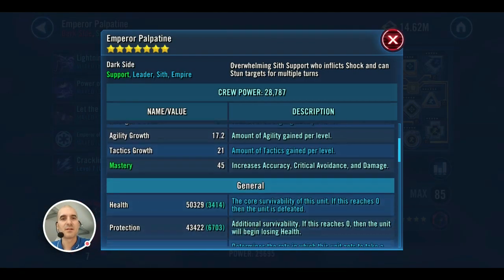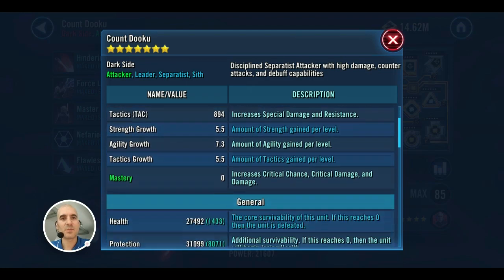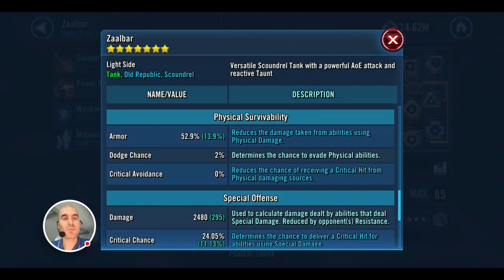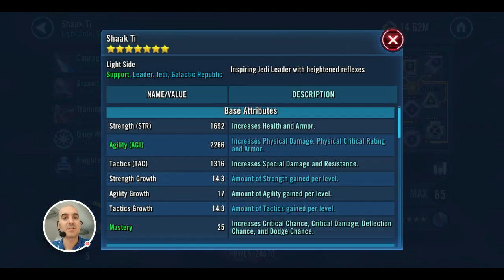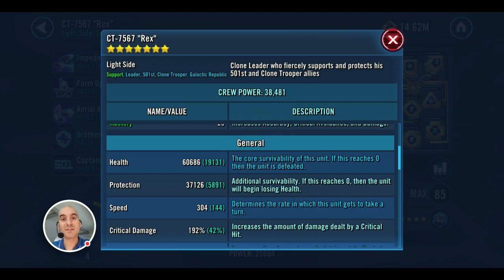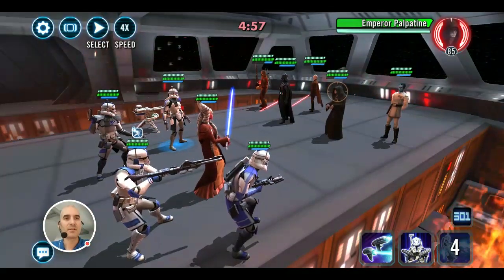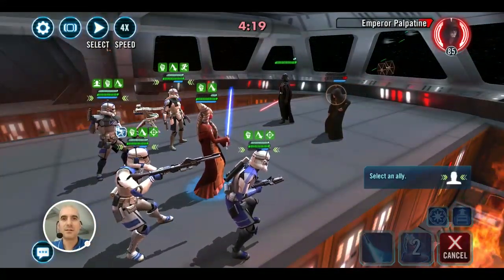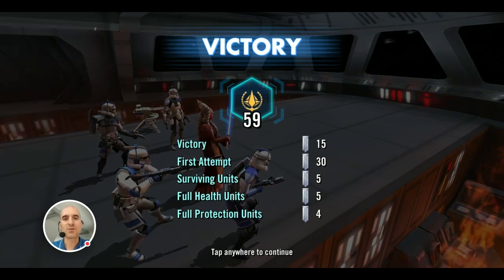5v5 - Shaak Ti + 501st vs Palpatine + Thrawn | SWGOH GAC EP Counter